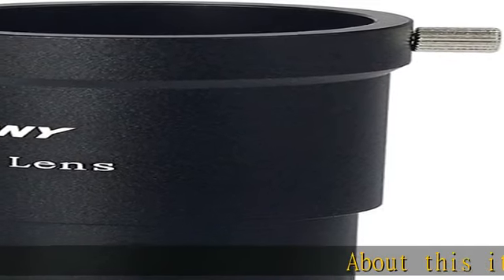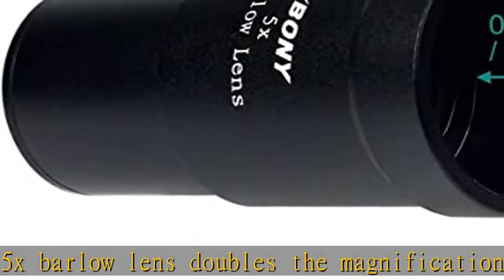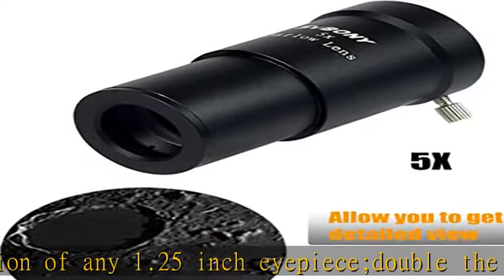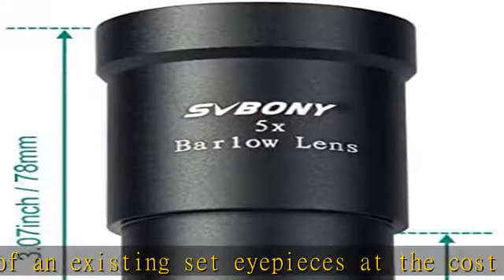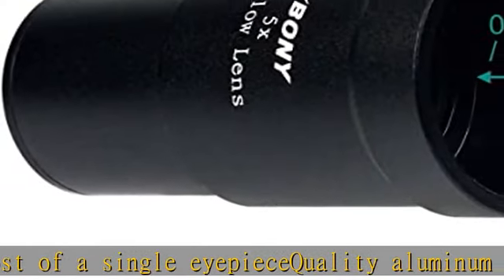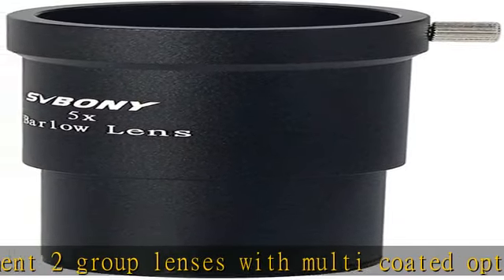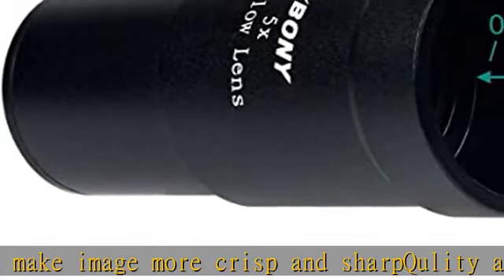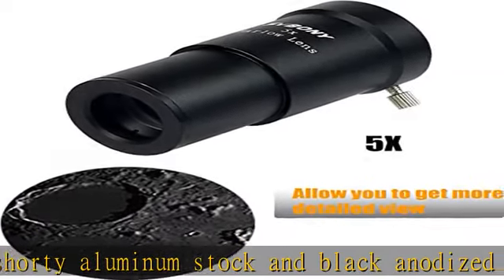SVBONY Telescope Barlow Lenses, 1.25 Inch Telescope Accessory, Fully Metal Multi Coated Broadband G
SVBONY Telescope Barlow Lenses, 1.25 Inch Telescope Accessory, Fully Metal Multi Coated Broadband Green Film Barlow Lens 5X for Telescope Astronomy Eyepiece